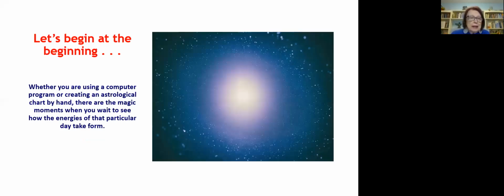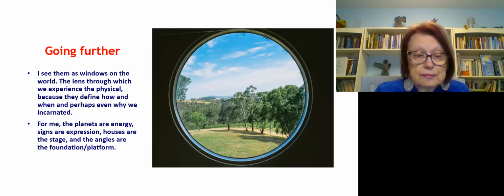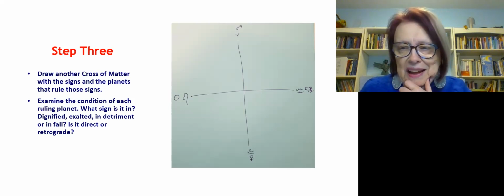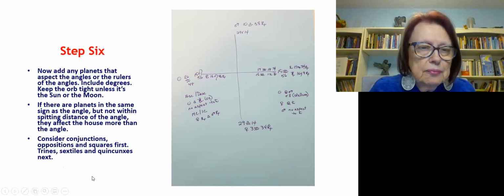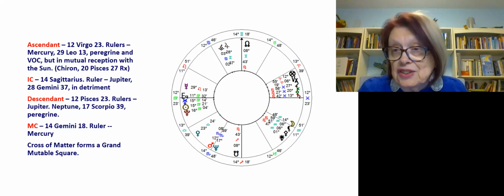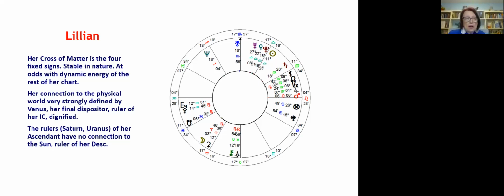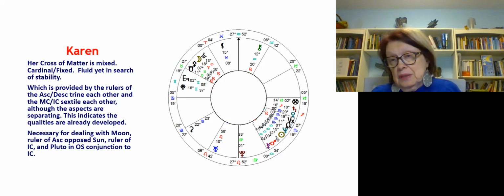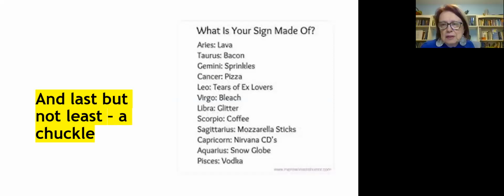Lesley Francis - THE CROSS OF MATTER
Recorded at EA Zoom Meetings! February 11, 2021